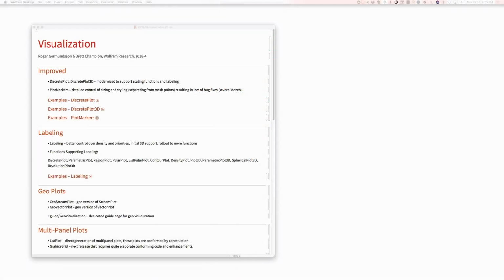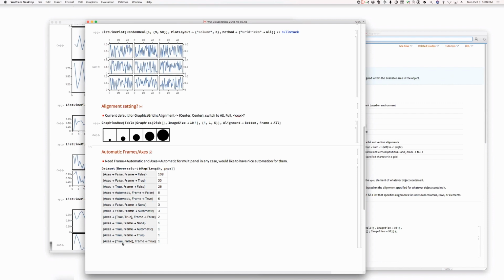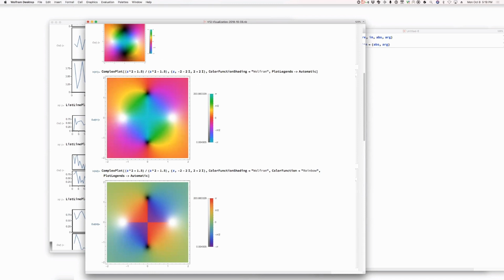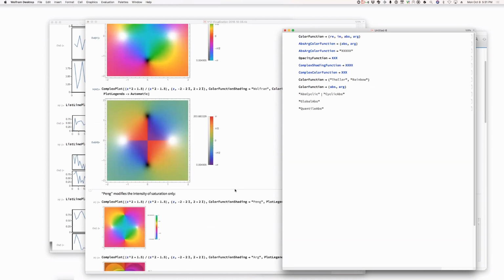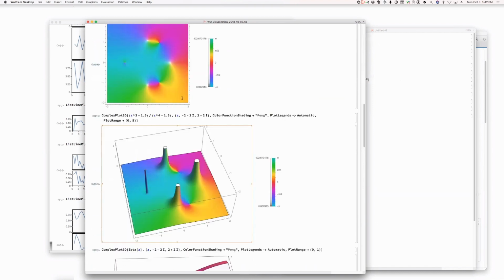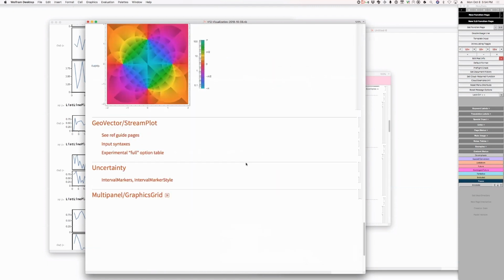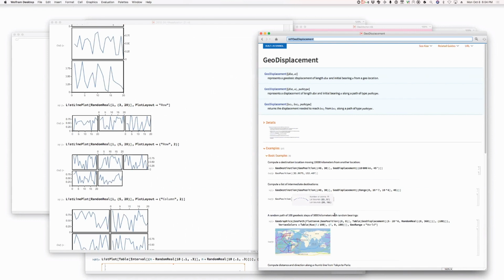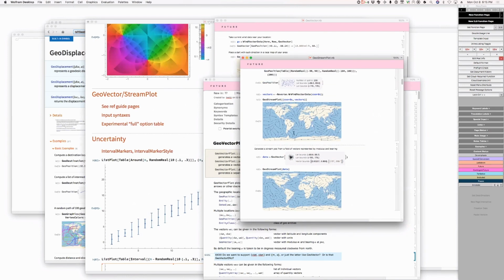Live CEOing Ep 172: Visualization in Wolfram Language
Watch Stephen Wolfram and teams of developers in a live, working, language design meeting. This episode is about Visualization in the Wolfram Language.